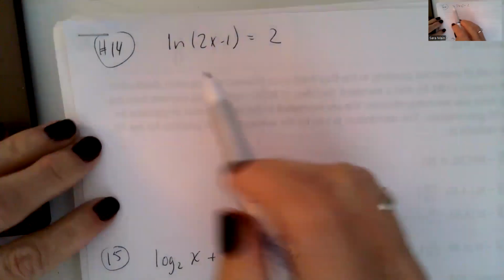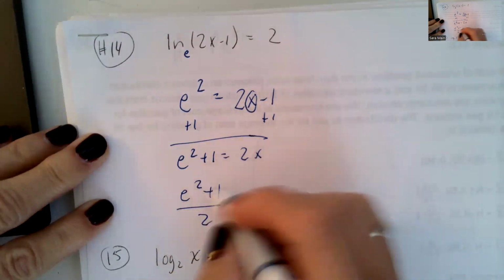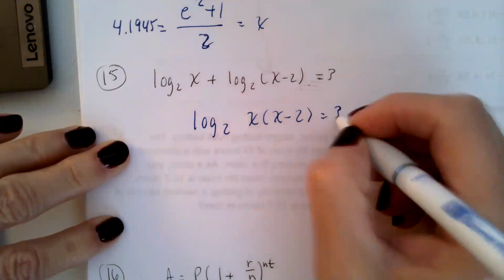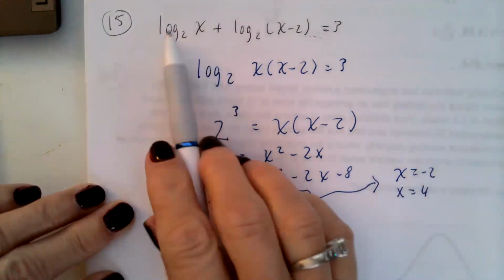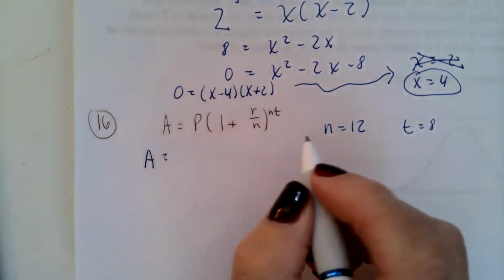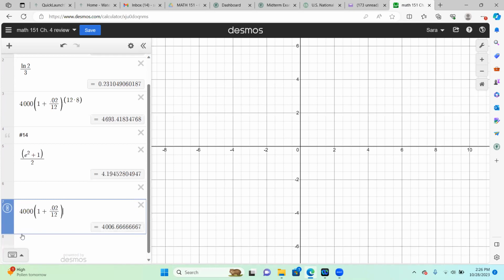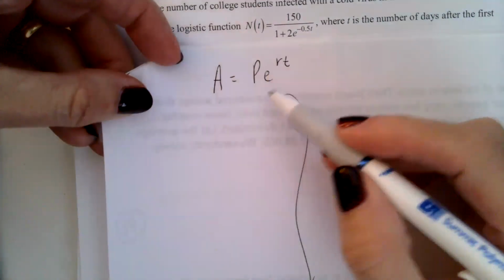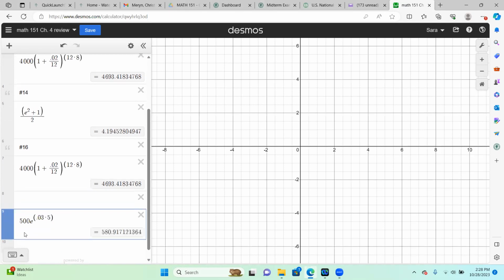math 151 Ch 4 review #14 17